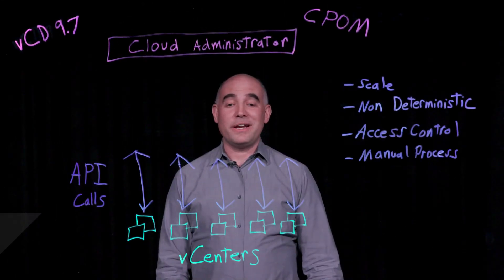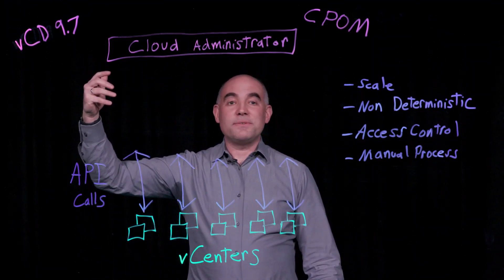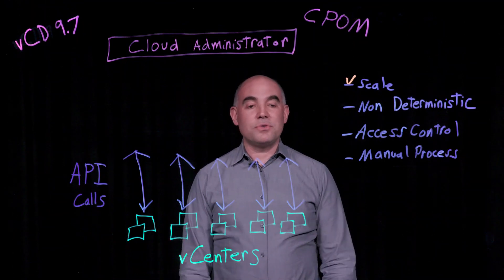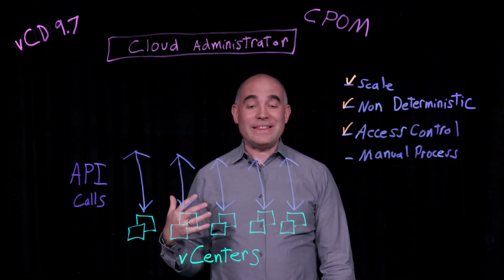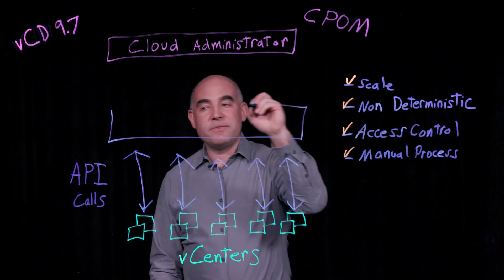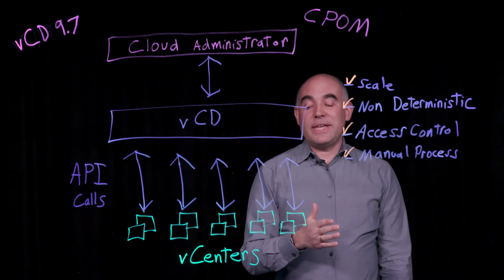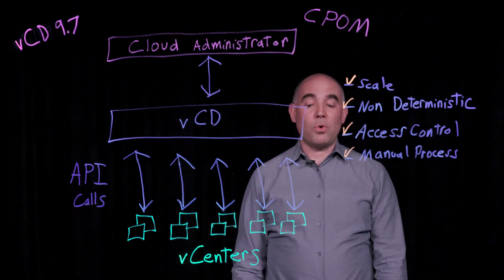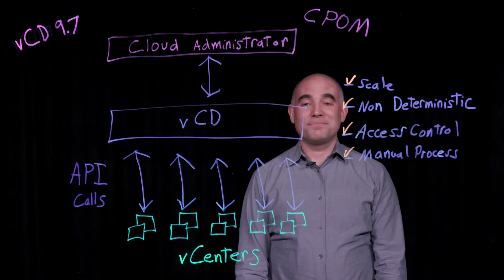Using vCloud Director as an API endpoint for a distributed cloud estate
Learn how vCloud Director serves as an API proxy for multiple vCenter instances and is able to provide visibility across a distributed VMware cloud environment

For more information about VMware vCloud Director, please visit the product page on vmware.com